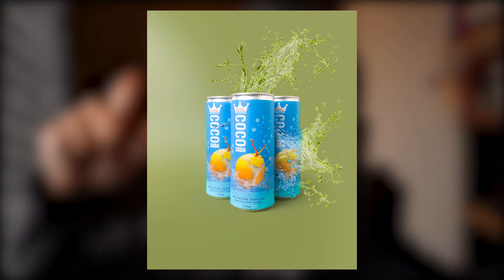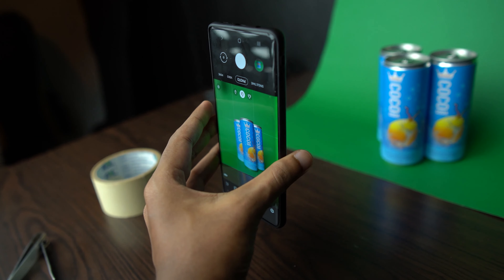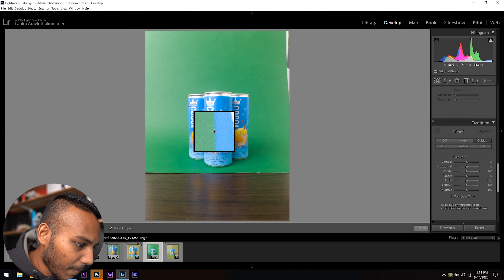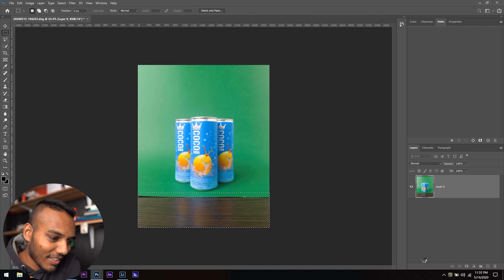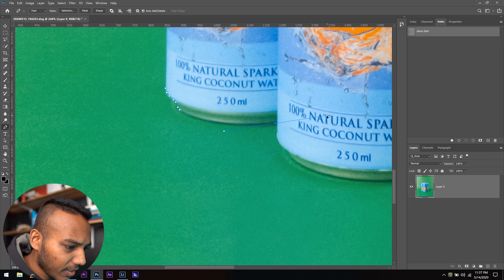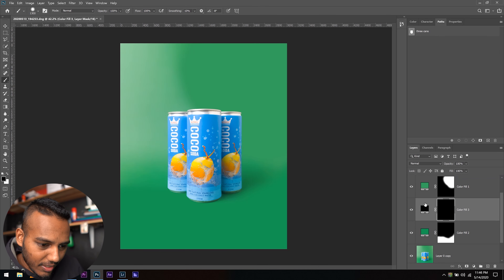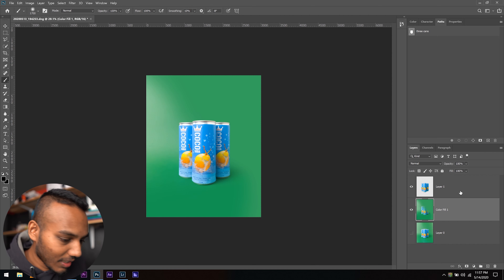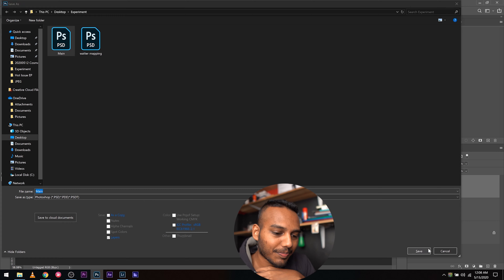Professional photography using your mobile camera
I have always been an advocate of using your smartphone to take professional pictures! I'm doing a full rundown where I take a fully professional product photo that can be sold to a client using a phone camera.

Sony A7iii
Sigma 85 mm f1.4
Sony a6500
Sigma 16mm f1.4
Canon 70d
Canon 10-18mm f4.5-5.6
Canon 50mm f1.8 (Nifty Fifty)
GoPro Hero 5 (Black)
Rode VideoMicra
Tiffen Variable ND Filter 77mm